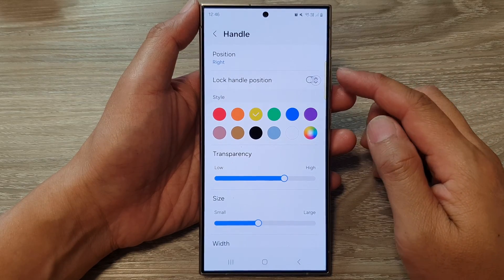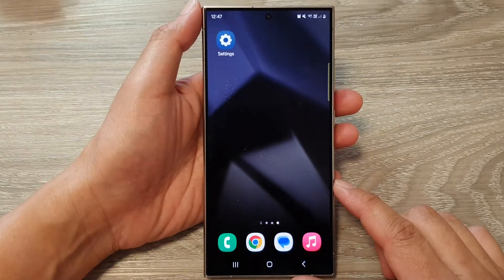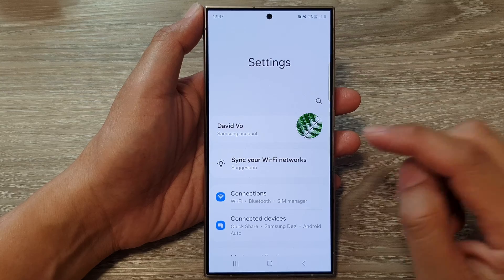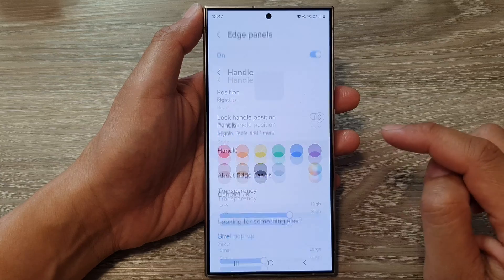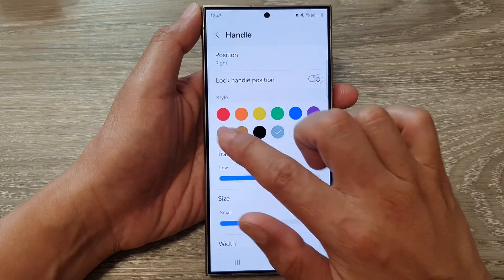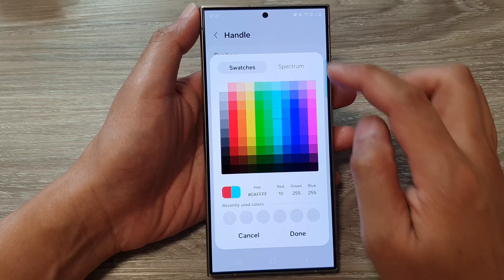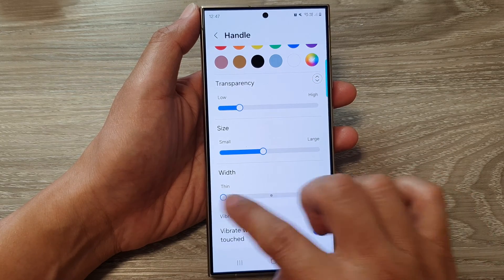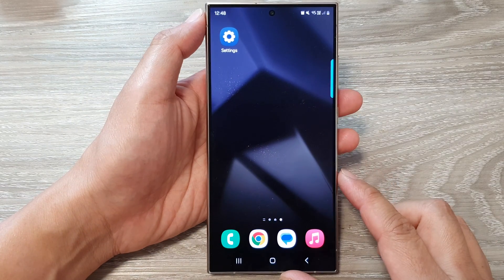Galaxy S24/S24+/Ultra: How to Change Edge Panel Handle Style & Colour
Unlock the full potential of your Samsung Galaxy S24, S24+, or S24 Ultra with this comprehensive tutorial on customizing the edge panel handle style and color. Learn step-by-step how to personalize your device's edge panel handle to match your unique style preferences. Whether you're a fan of vibrant colors or sleek designs, this video covers it all. Stay ahead of the curve with the latest tips and tricks for Android 14. Watch now and elevate your smartphone experience!